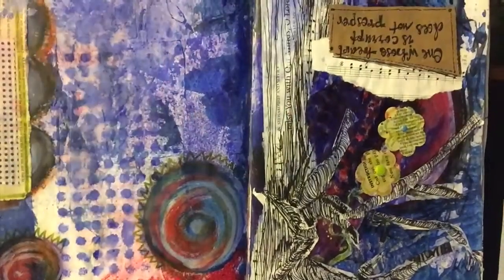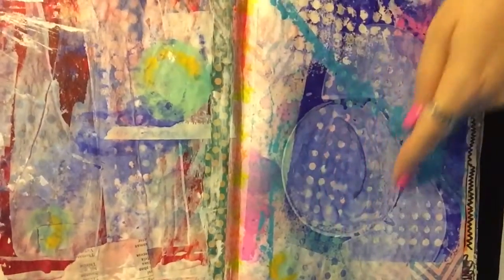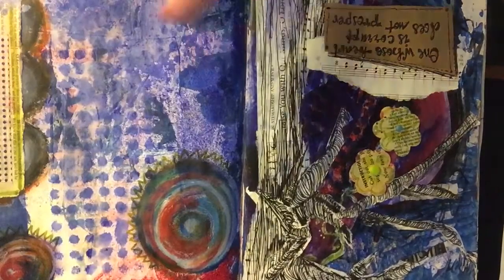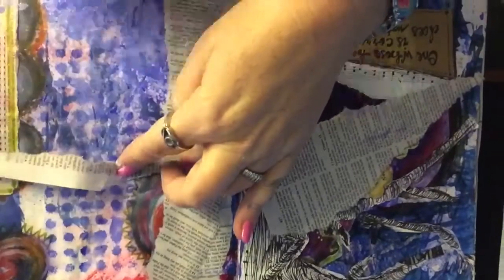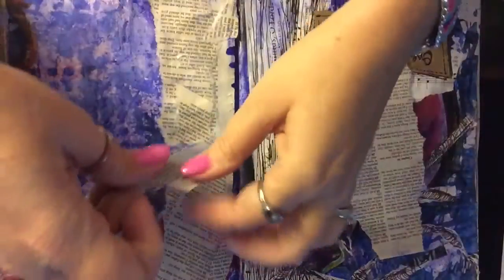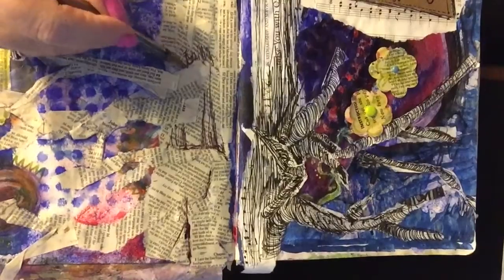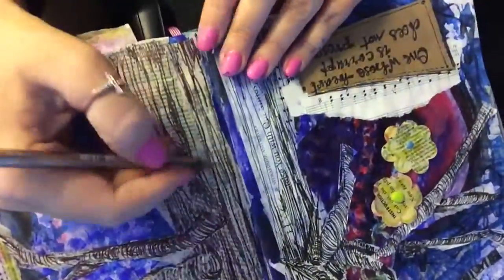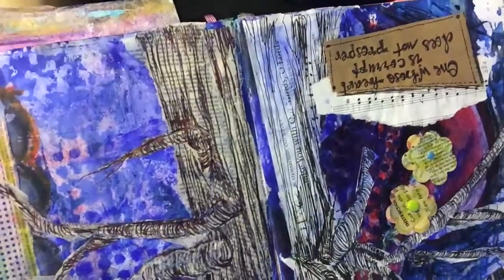Proverbs 17:20 Mixed Media Bible Study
Join us as we work through a creative, daily Bible study! Today we are looking at Proverbs 17:20 and making a tree from collage and ink!